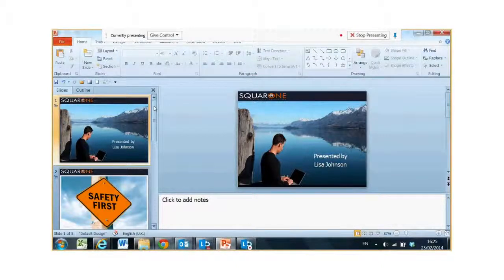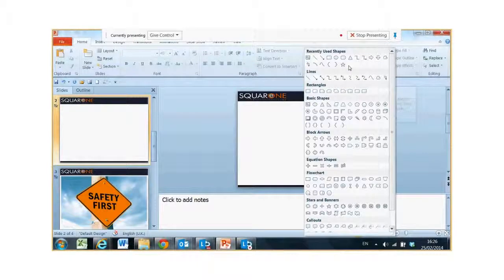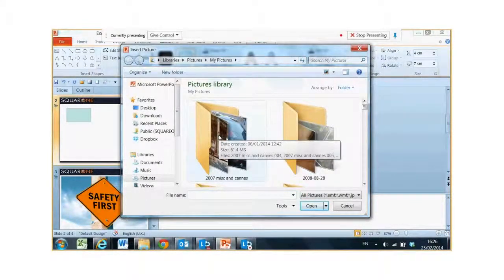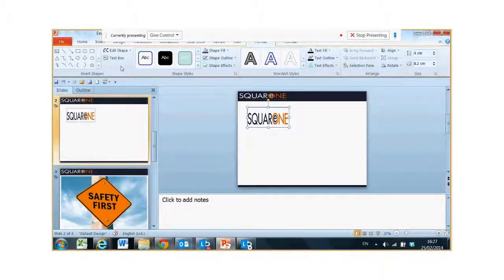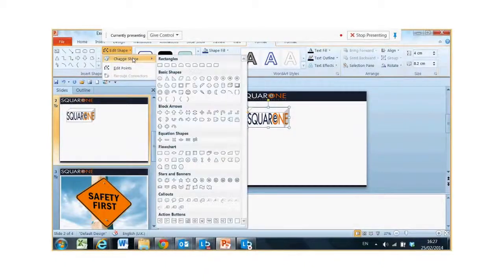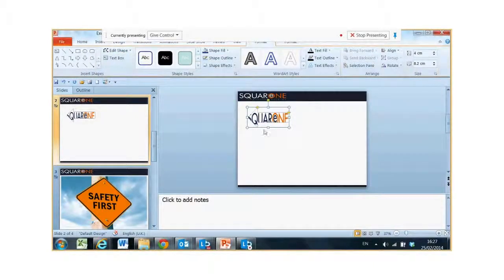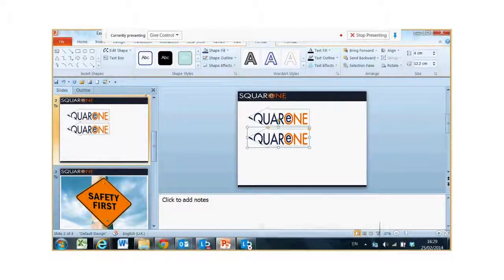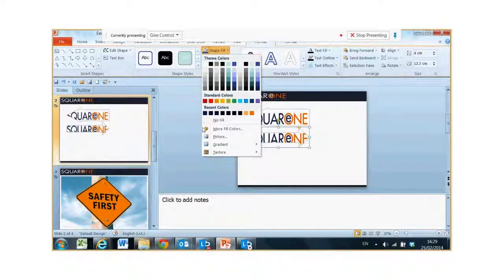Microsoft PowerPoint Shapes into Pictures: SquareOne Training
How to change Shapes into Pictures making presentations more interesting and dynamic.